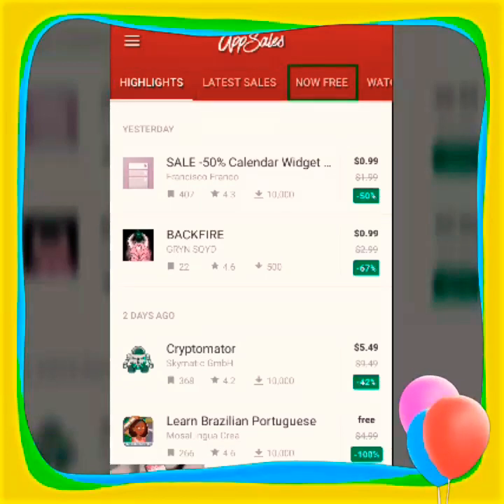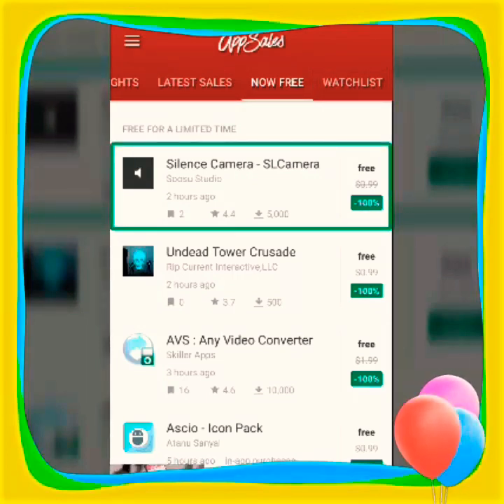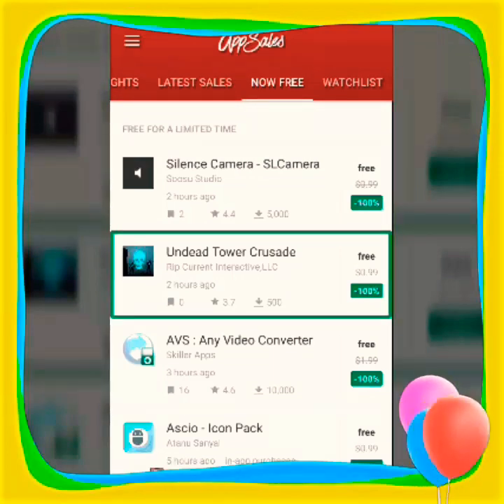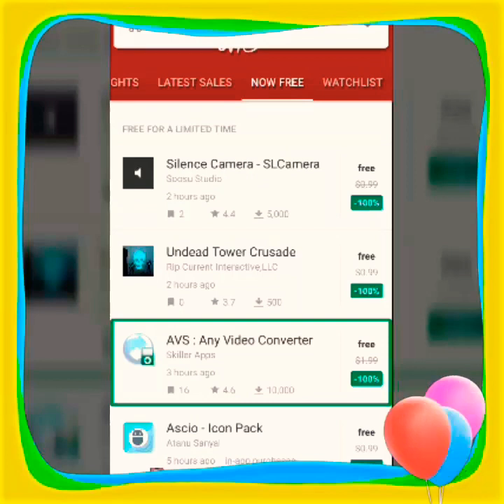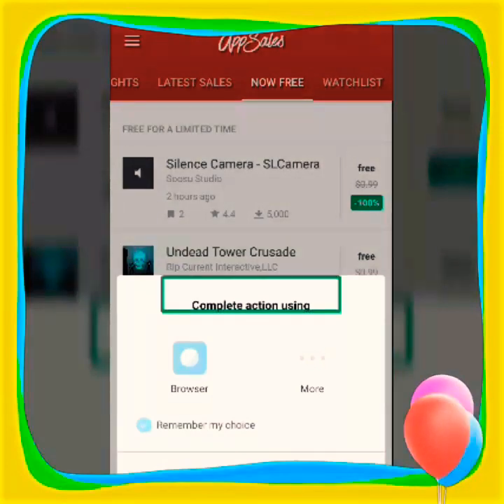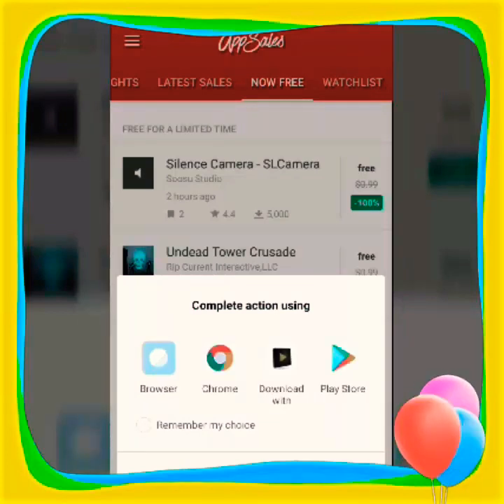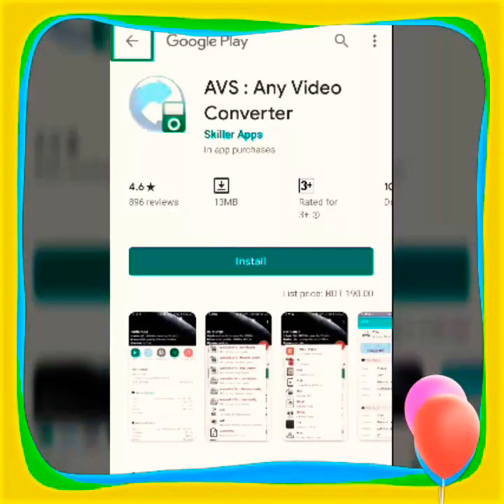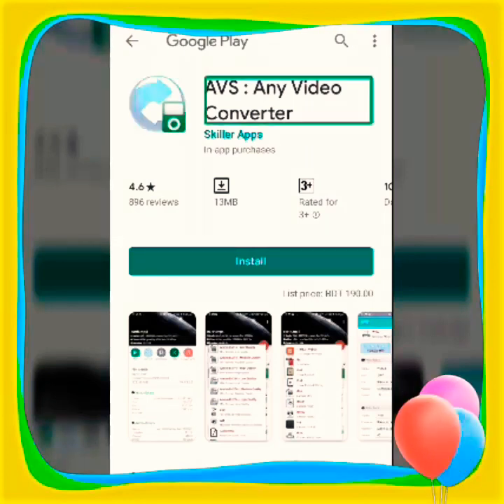PaidApp প্লেস্টোরে পাওয়া যাচ্ছে ফ্রি যেভাবে ডাউনলোড করবেন How to get Paid App Totally Free